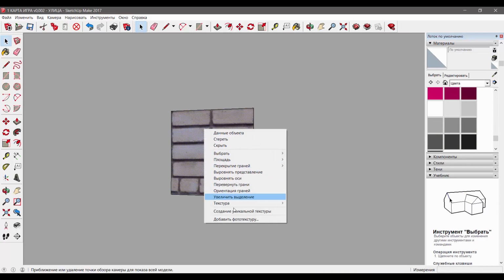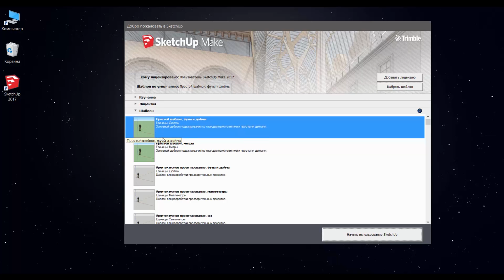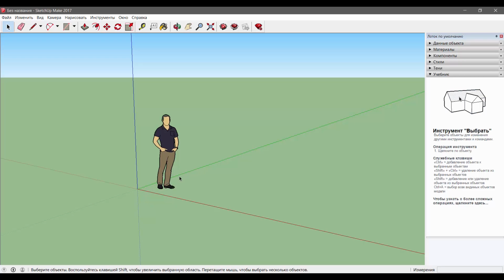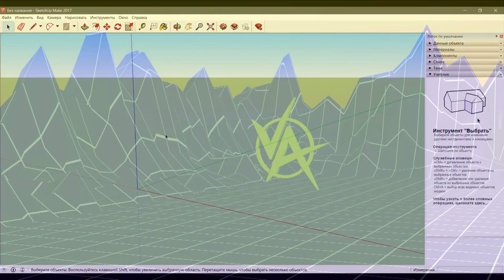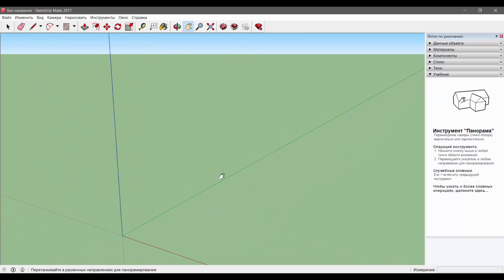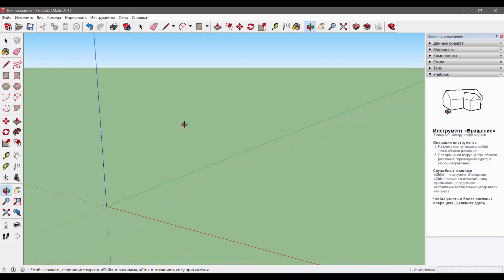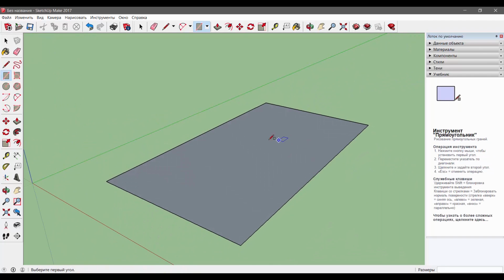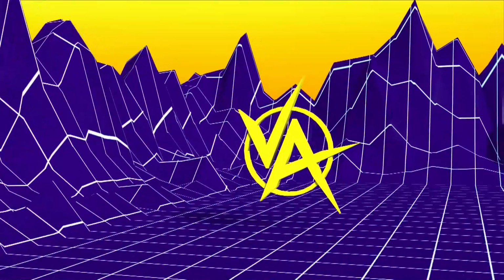Creating your own game (for children). Lesson 1. Introduction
The first release of video game production lessons for children.
Learning programs: SketchUp, Paint.Net and Neo Axis.